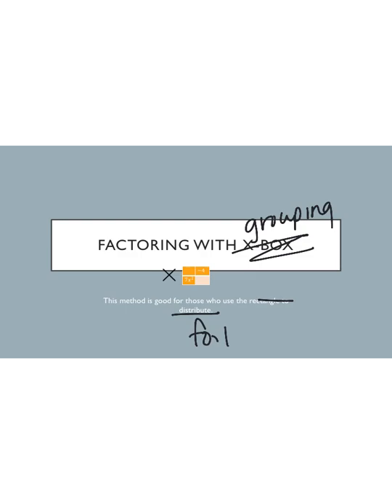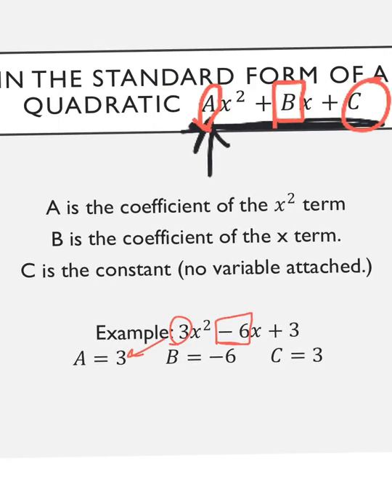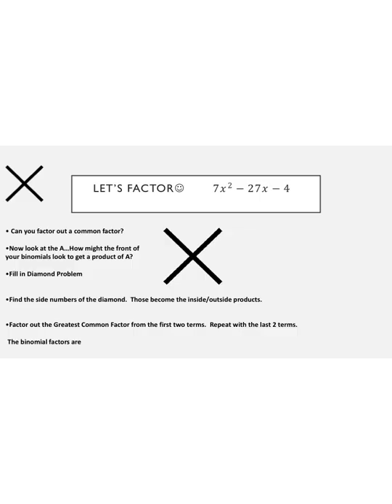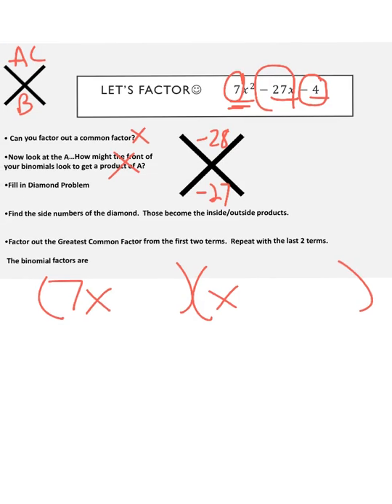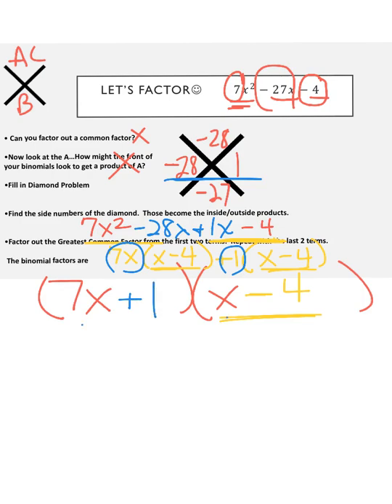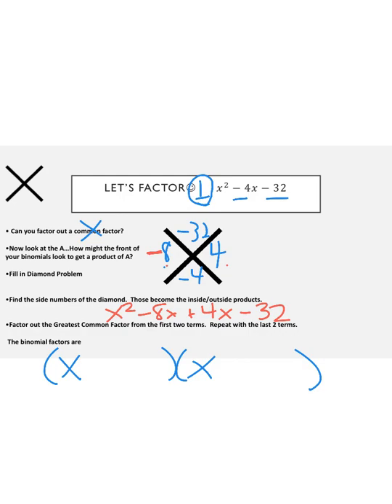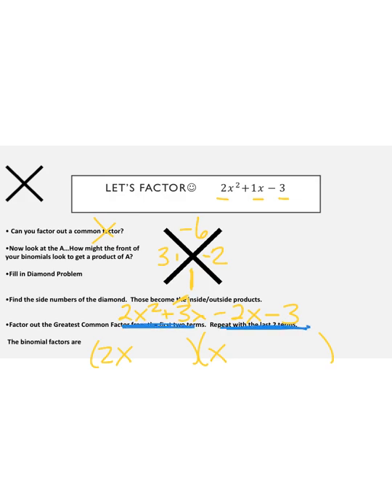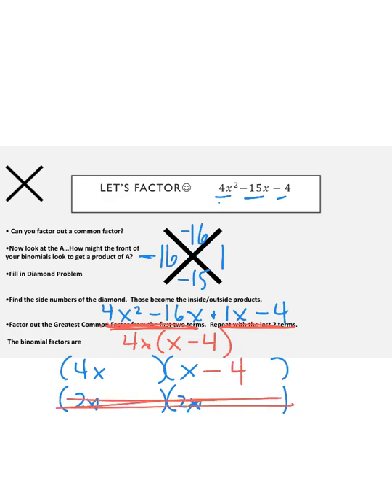SchuAlg Factoring by grouping